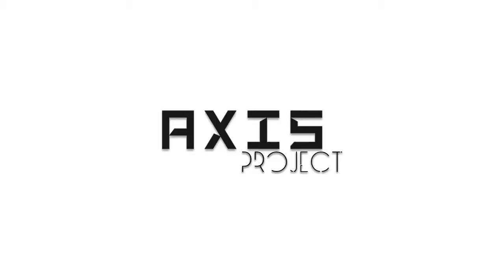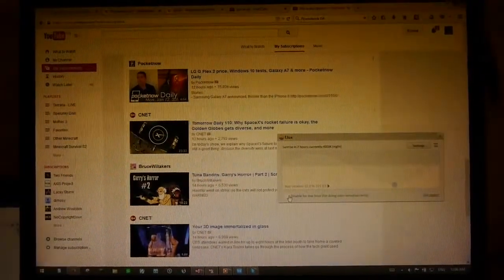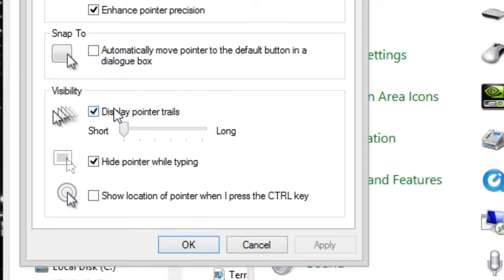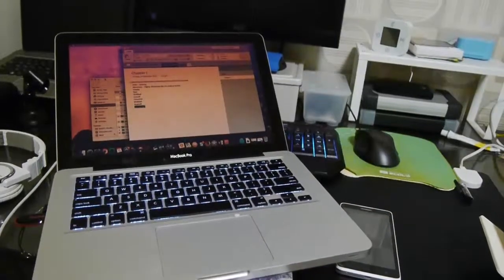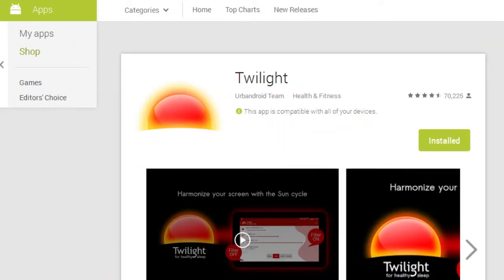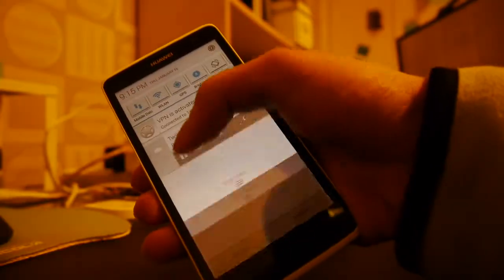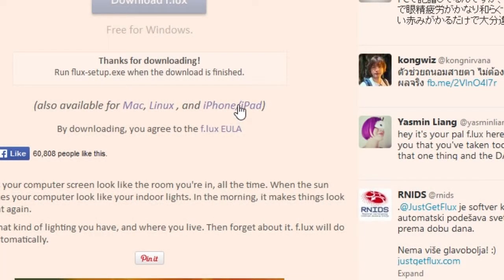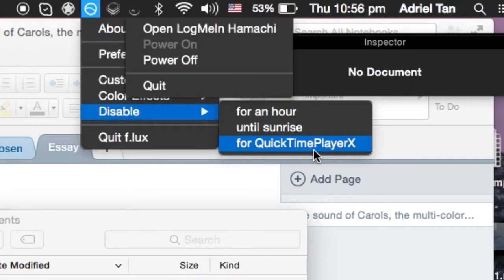Flux : Software to help you sleep & Prevent eye strain?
Today we look at a little software called flux that is supposedly made to help one sleep & reduce eye strain by changing up the colors on your screen. I've used it for around 2 months and here is my review.

If you want to skip around the video, here are timecodes to the specific topic of the video :)

00:37 - What is Flux?
01:17 - Install process/ Blue mouse issues and fix
02:13 - Flux Settings/Toggles (My settings)
03:00 - First and five day impressions
03:38 - Installing on Mac OSX
03:53 - Flux for Android (Twilight)
05:16 - Flux for iOS
05:31 - Flux Color issues/ my story
06:40 - Does it help my sleep?
07:43 - TL;DR (Though in this case it should be watching. )

Author : LARSM
Title: LOVERS (ORIGINAL MIX)

(argh I missed out an opportunity to make a bad twilight joke... dang it!)
Also forgot to put in the title card for twilight. Oops.
Easy video to make right me? Ya know, only took 7 hours.